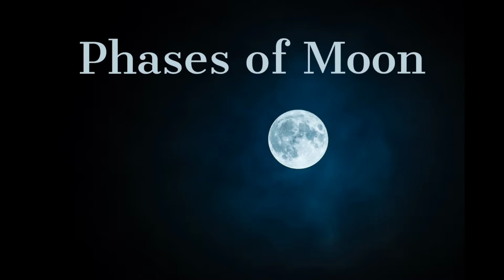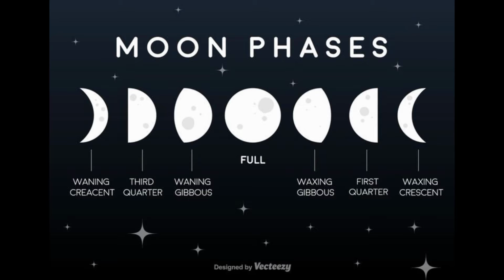Moon• Lunar Origins (moon formation)• Astronauts• Phases of moon• What is a lunar Eclipse• Facts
This video tells about the moon, how it was forced, what is on its surface, etc.
it tells many facts about the moon and how a lunar Eclipse is formed.
Happy Learning!
Video Credits: Seán Doran(made with data from Lunar Reconnaissance Orbiter)